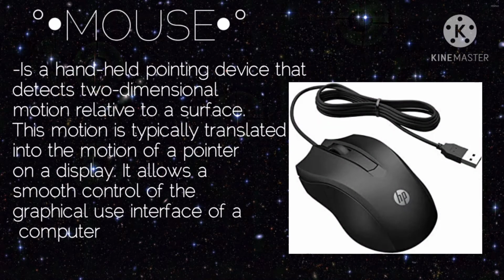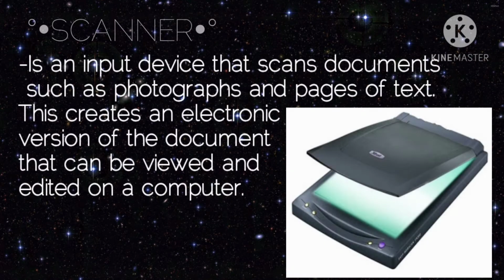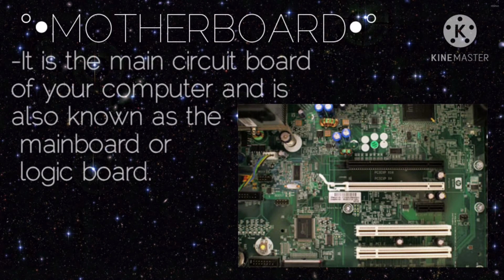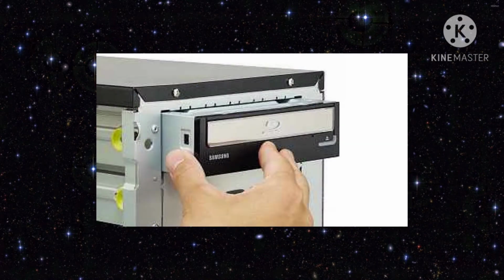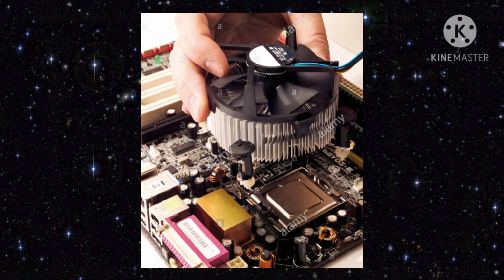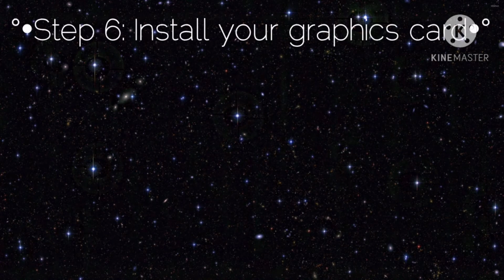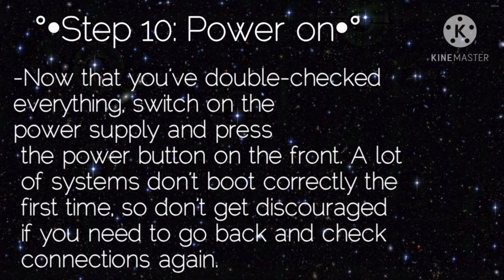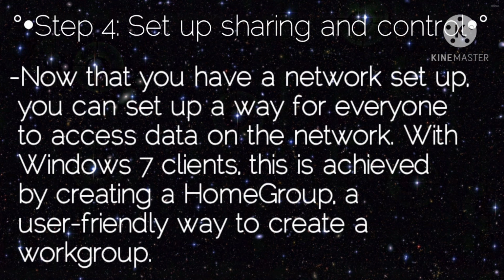Transfer Task in ICT | Grade 9 - St. Matthew